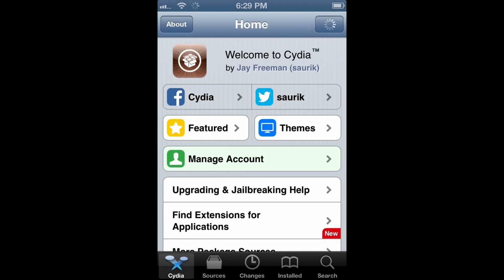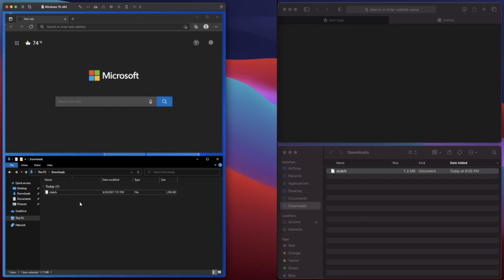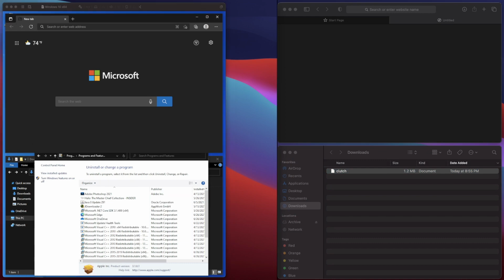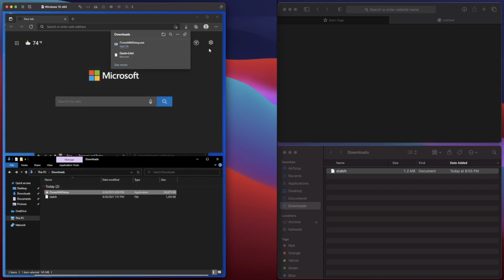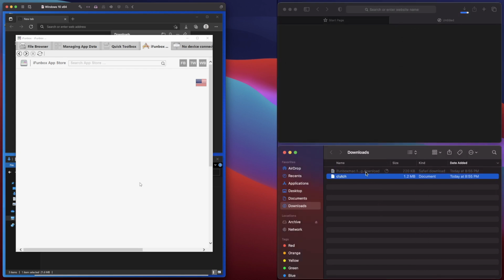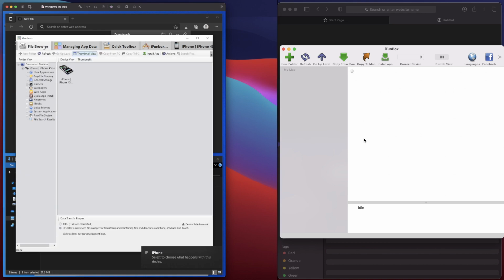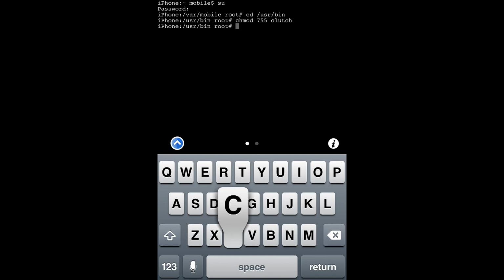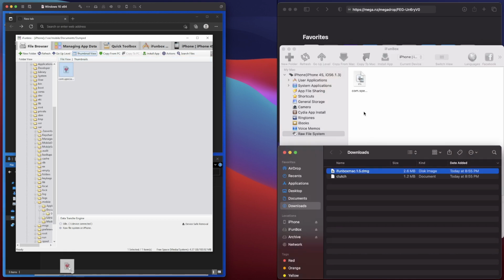How to Dump and Preserve Your Apps on iOS 6-9 (Official r/LegacyJailbreak Tutorial)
This is the first video in a series of tutorials from the r/LegacyJailbreak staff team! In this video I will show you how to crack your old apps if you're on iOS 6-9. Tutorials for other iOS versions are in the works.

Please consider uploading your dumped apps for preservation!

(If these every go down in the future I will update the description with rehosts.)

COMMON ISSUES

If you are having issues with iFunbox crashing when being opened. Press the Windows key plus the "R" key and paste this exact line

"C:\Program Files (x86)\i-Funbox DevTeam\iFunBox.exe"